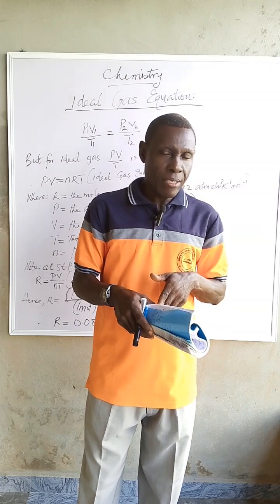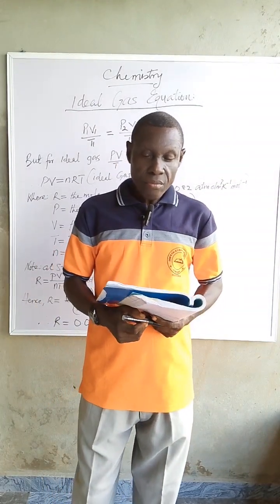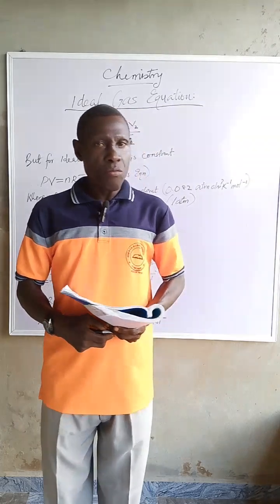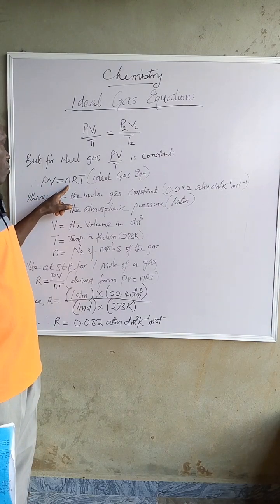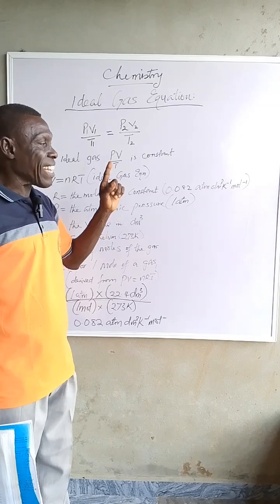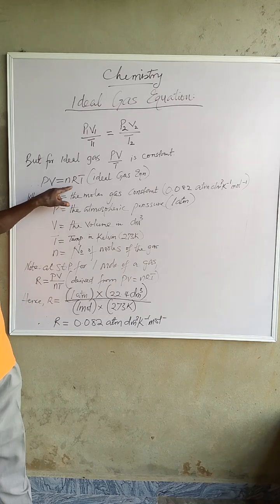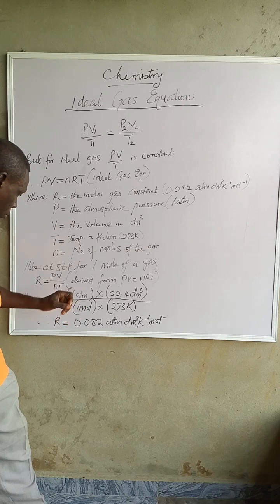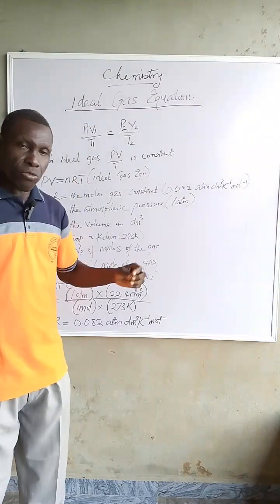Ideal Gas Equation:( Definition and Explanation)